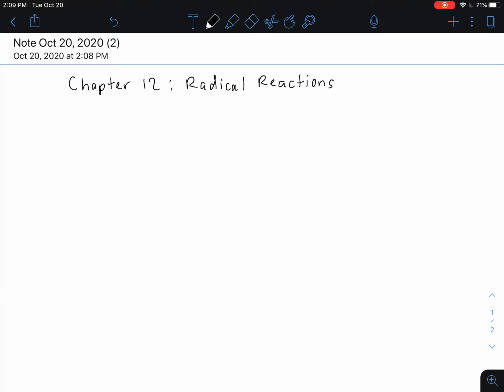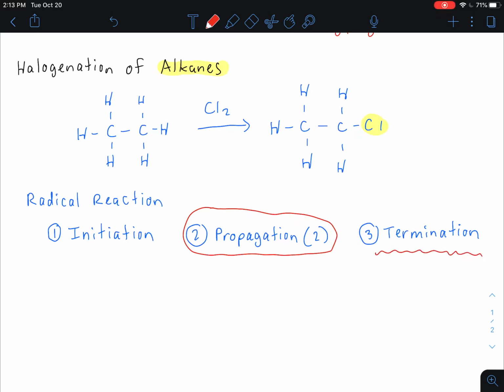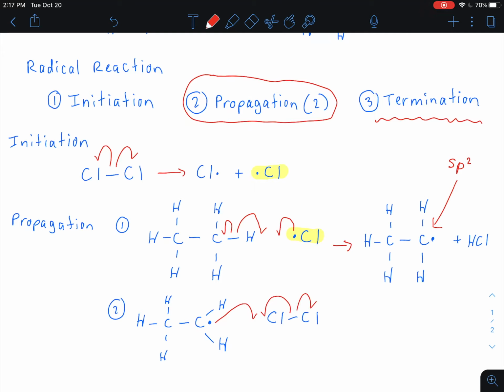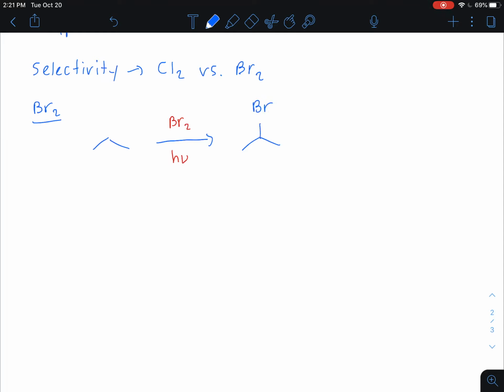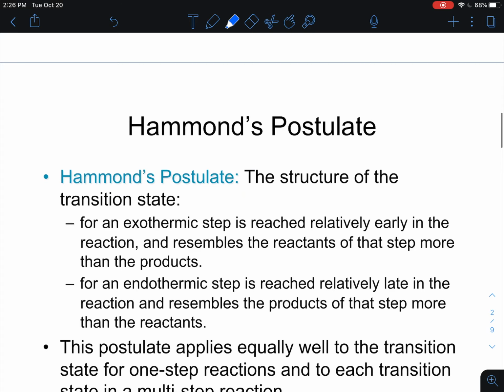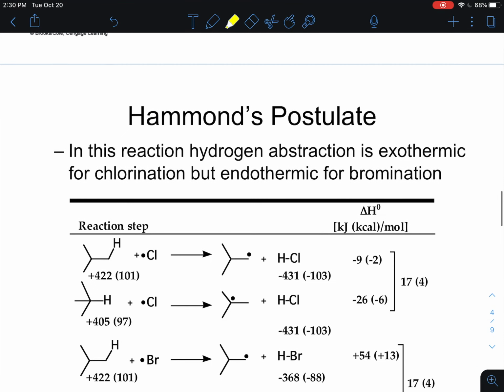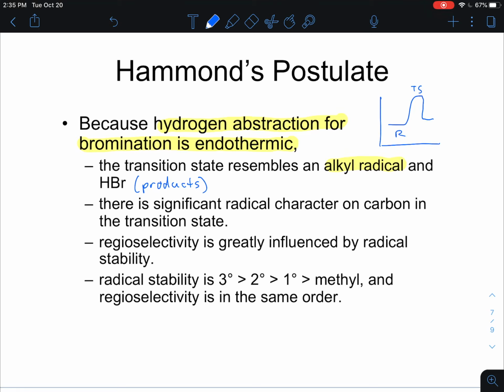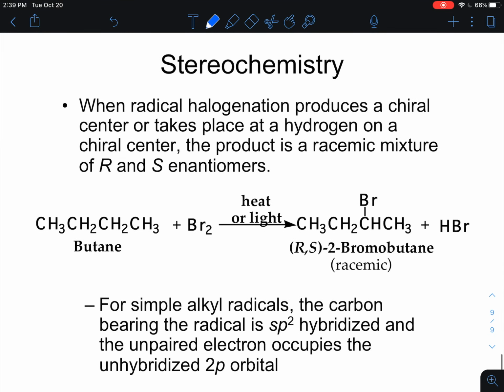Chem 2323 - Chapter 12, Part 1